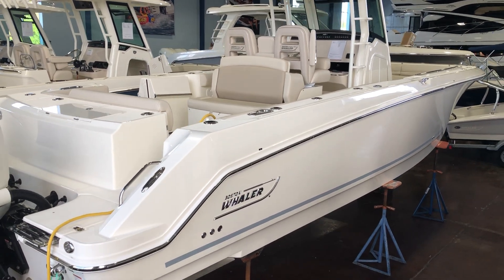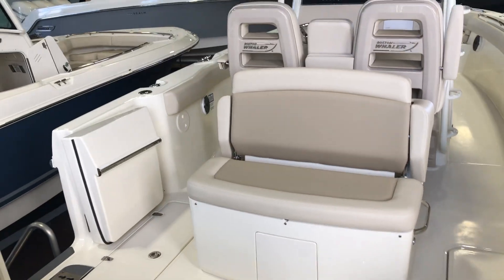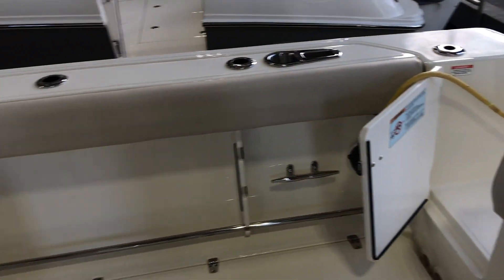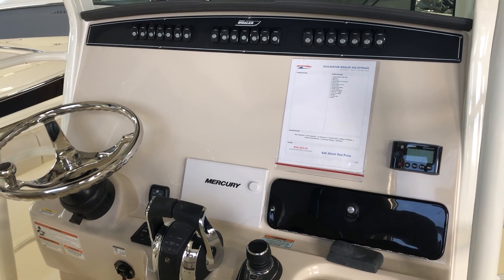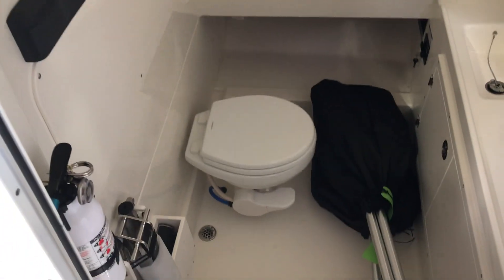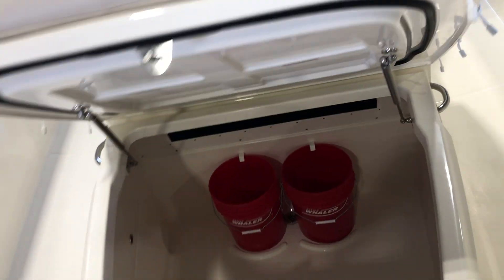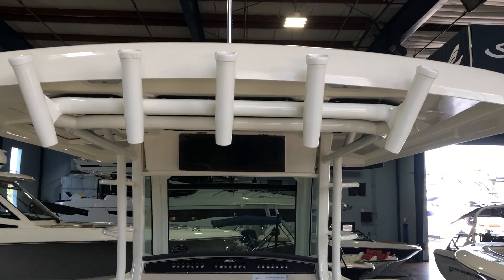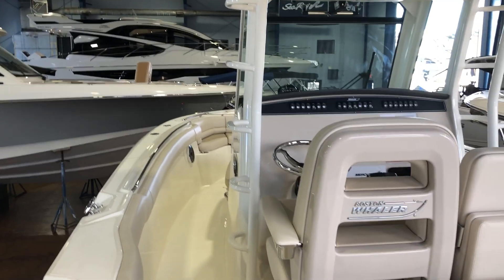2019 Boston Whaler 330 Outrage For Sale at MarineMax Clearwater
The 330 Outrage® is an outstanding saltwater performer, built on a foundation of core confidence. Boston Whaler’s precision-engineered design delivers a smooth, dry, comfortable ride—the optimal balance of stability and softness. Handling is beautifully predictable with seamless control, giving you ease and confidence like you’ve never felt before. Fishing features and options galore, including numerous comfort-minded amenities for you and your guests, make the 330 perfect for entertaining and whatever offshore adventures you dream up.